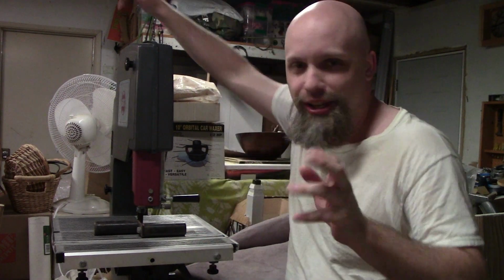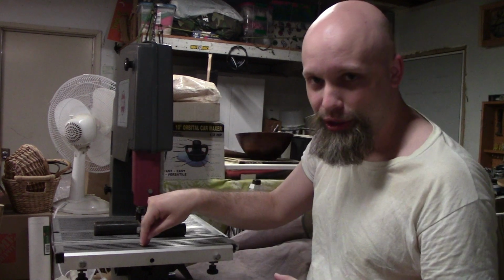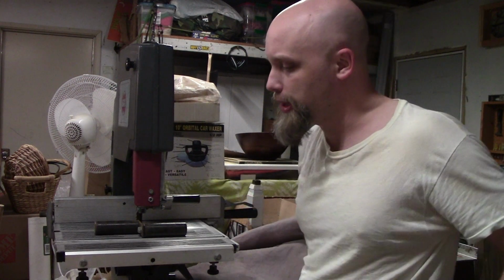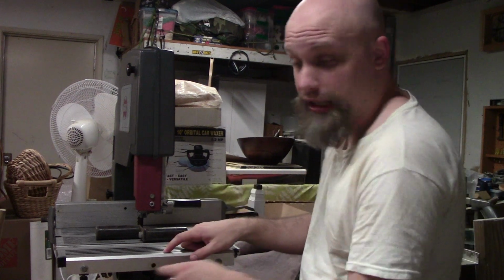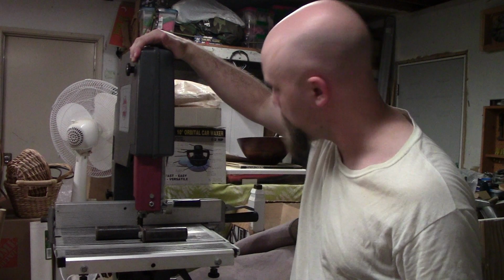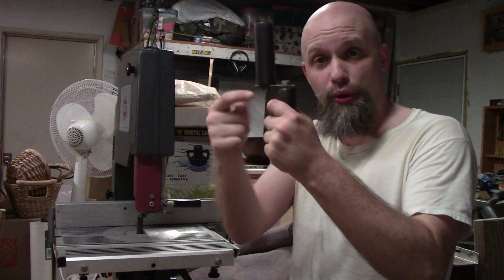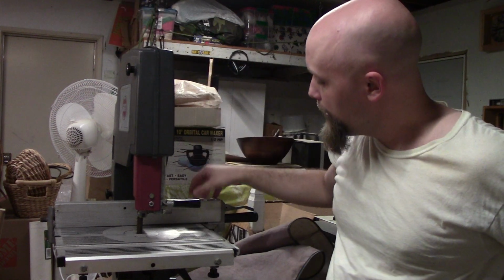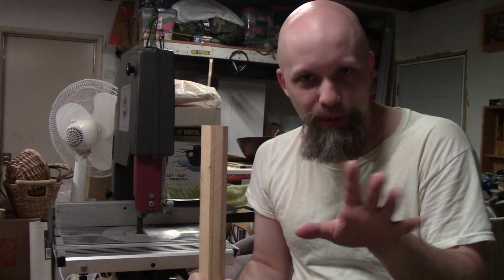Shopsmith Bandsaw Upgrades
Not the video I planed, but there is still hope.